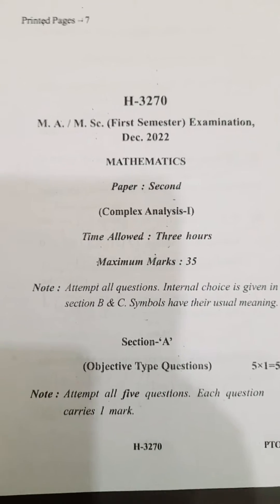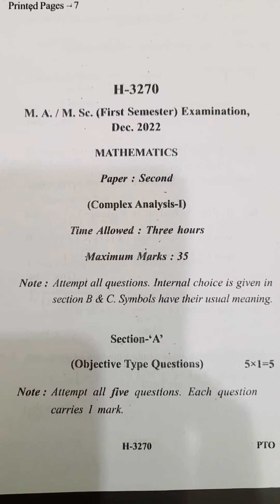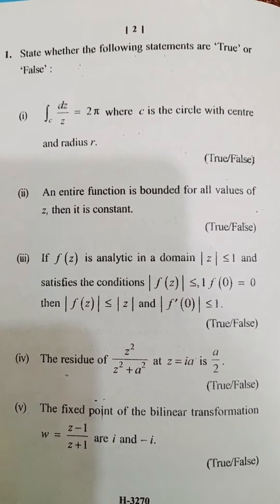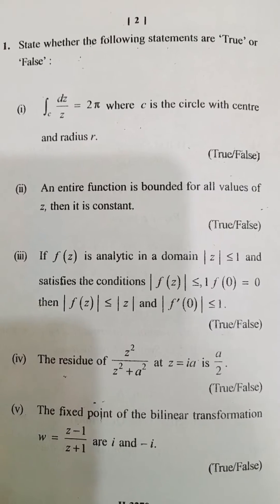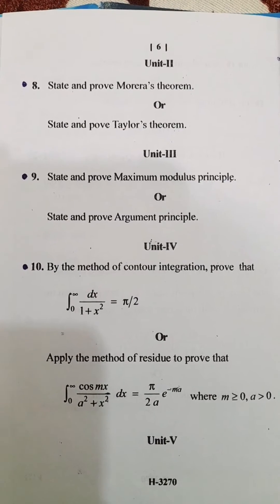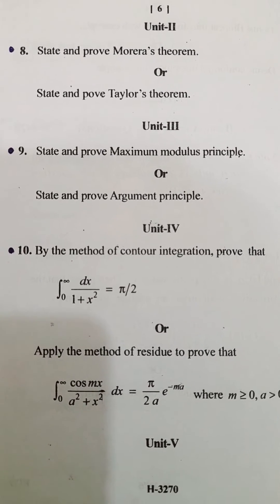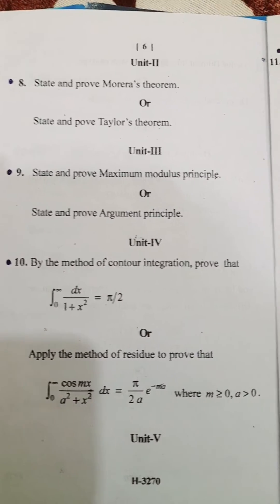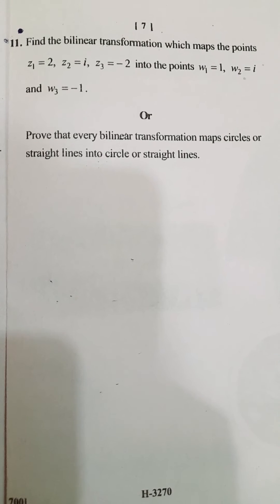M.Sc. Mathematics Semester 1st Complex Analysis Paper